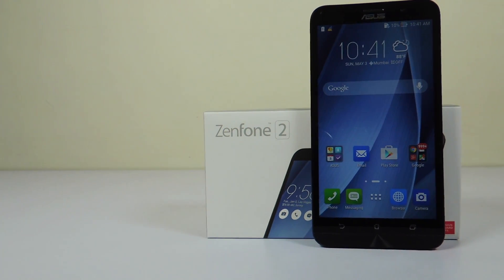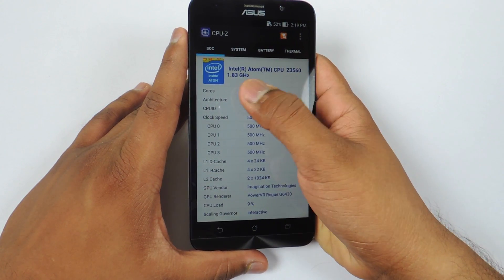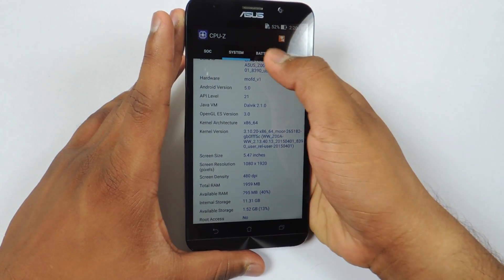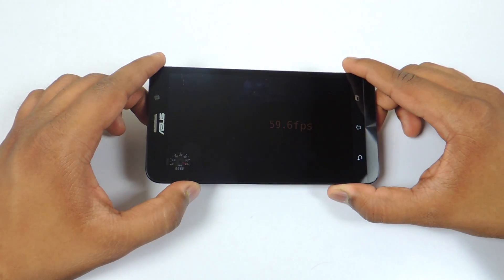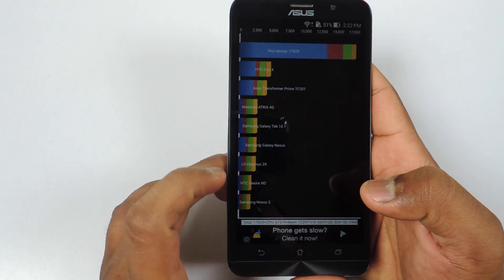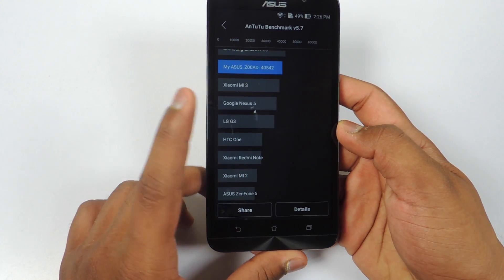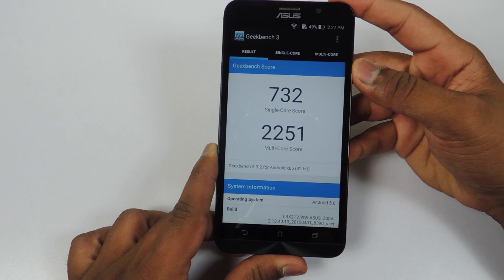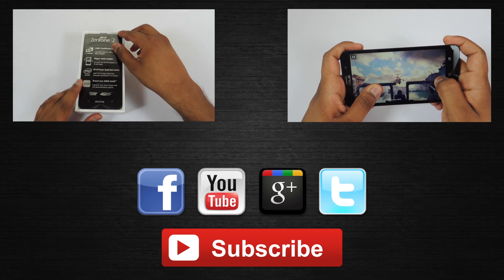Asus Zenfone 2 ZE551ML 2GB Ram Benchmarks Test | AllAboutTechnologies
On Asus Zenfone 2 2GB Ram I Tested Antutu, Quadrant Standard, Nenamark 2, Geek Bench 3 and CPUz.